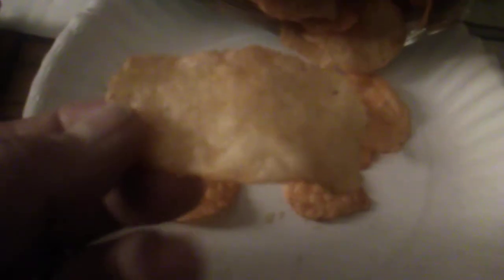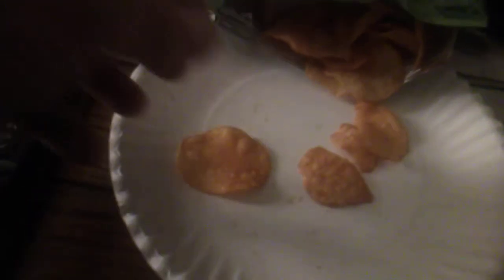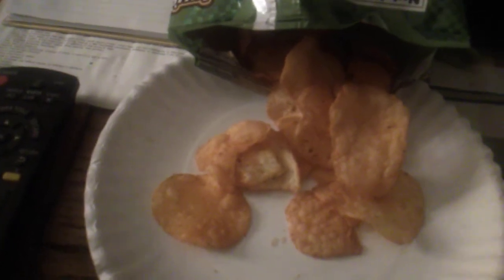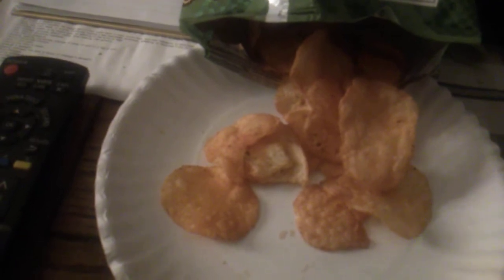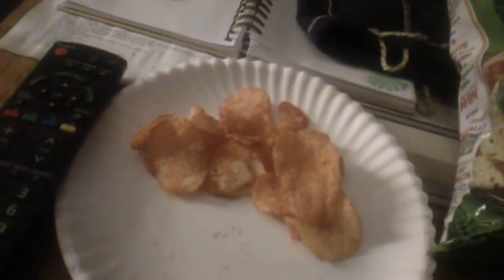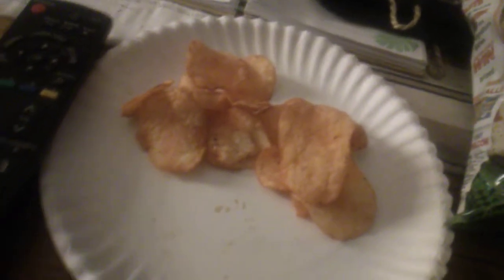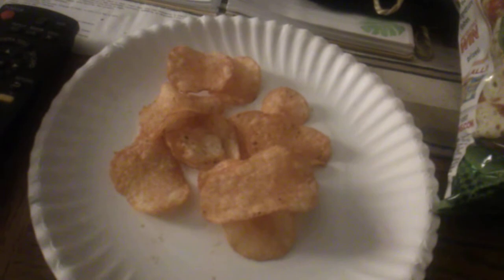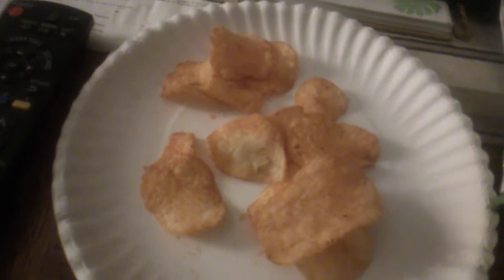Flavor Icons Lay's New York Style Pizza Grimaldi's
Inspired by Grimaldi's coal brick oven pizzeria in Brooklyn New York Lay's Flavor Icons 2-4 new flavors currently available for limited time These were a Kettle cooked version and in the opinion of my taste buds they overall were pretty decent, but as with all flavor offerings lately slightly missed the mark, Definitely worth checking them out though
for numerous more vids like these